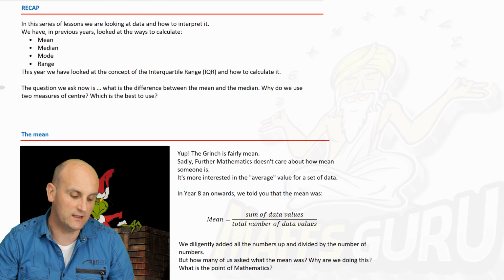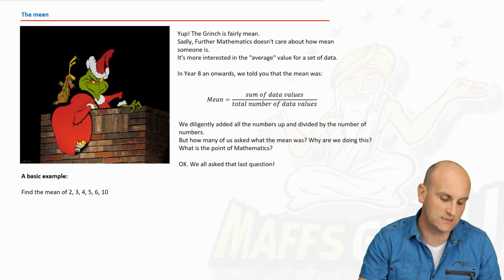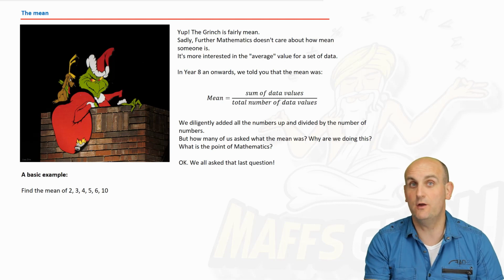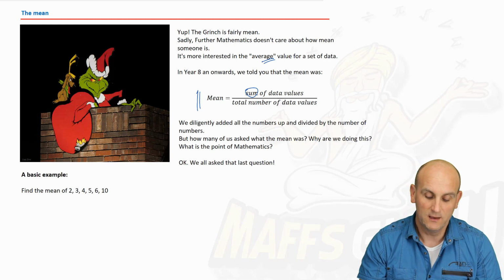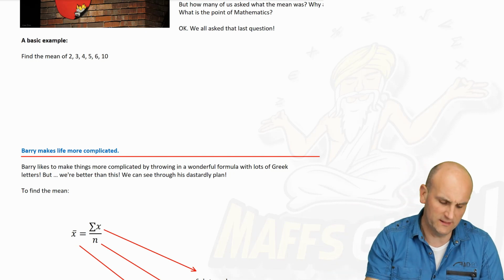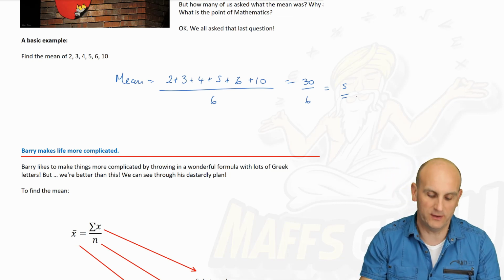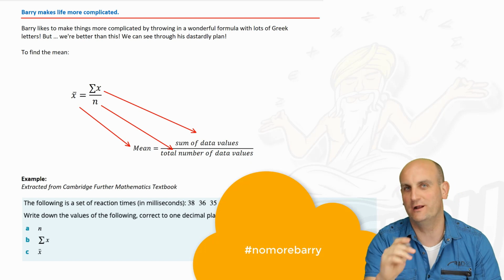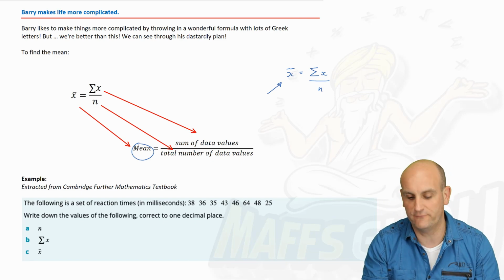Describing the centre and spread of symmetric distributions | Further Maths 3 and 4 | Preview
This video takes a look at how we decide which of the measures of centre we are best using. We can choose between the Median and the Mean. The video looks at what each of these mean and how we can decide which to use depending on whether the data is symmetrical or skewed. Examples are given which highlight the differences. I then move on to how to find the mean using both the old ways and the new formula before moving onto the ideas of Standard Deviation. I show how to find the Standard Deviation using the CAS and explain why it's going to be important to know.